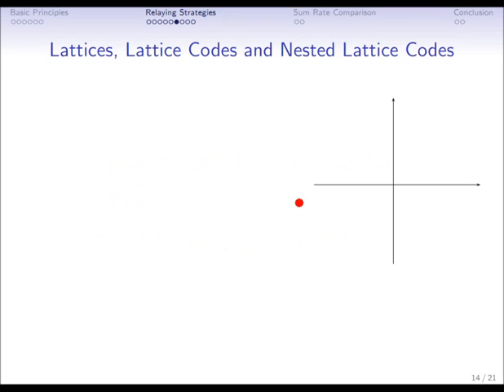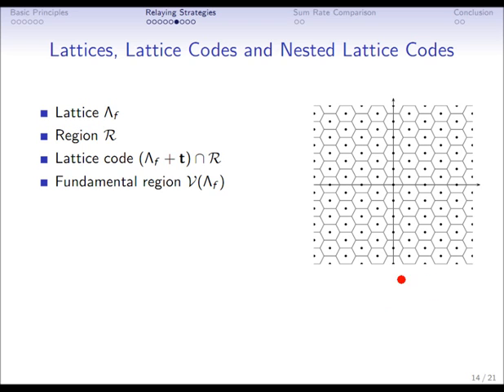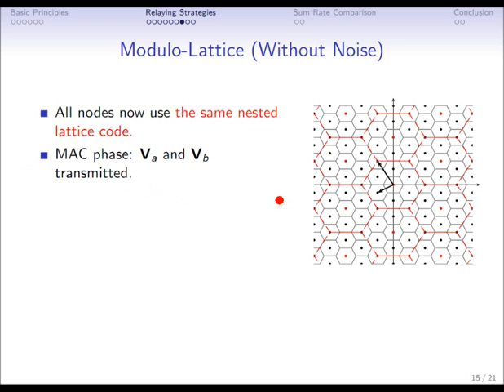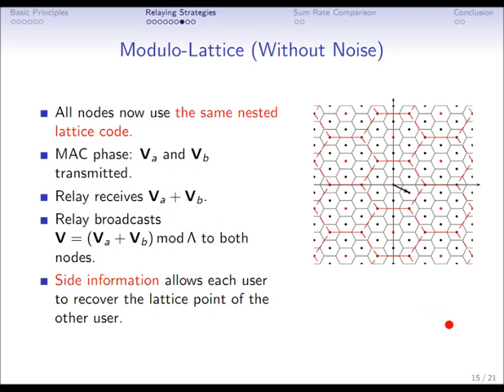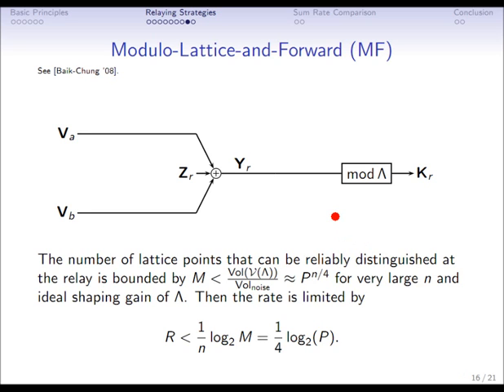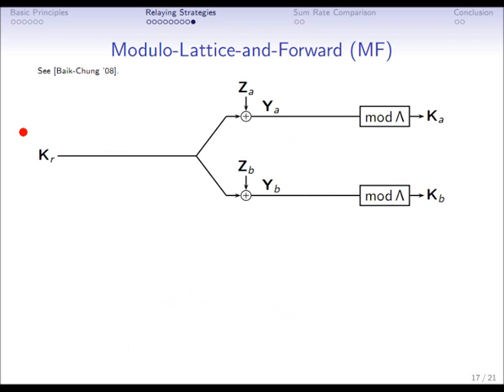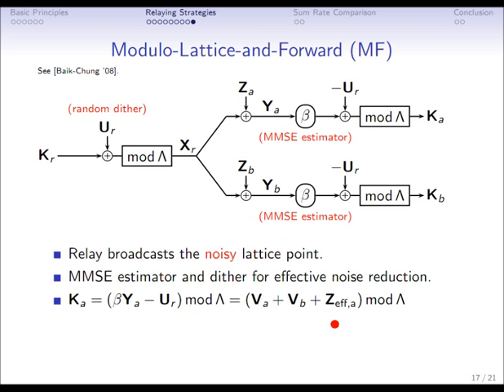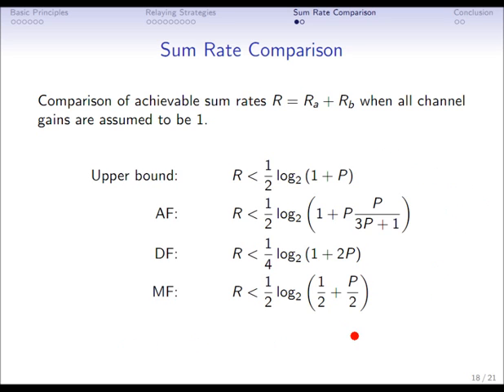Tutorial - Relaying Strategies for the Two-Way Gaussian Relay Channel (Part 2/2)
Abstract: The two-way relay channel is a simple communication network in which two nodes wish to exchange independent messages with the help of a relay. This is a well-studied example and it nicely illustrates how network coding can lead to significant rate improvements over conventional routing approaches. Also information-theoretic results about achievable rates can provide insight and helpful benchmarks for the design of future wireless communication networks. In this presentation an introduction to some important relaying strategies will be given. This includes a scheme based on lattice codes which have been shown to be essentially optimal (i.e. they achieve the cut-set outer bound) for specific channel conditions.